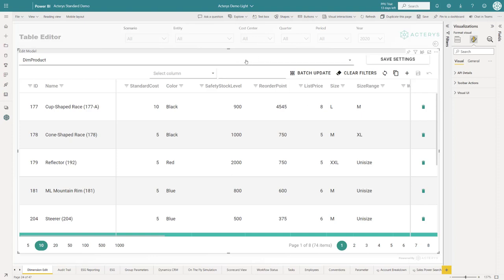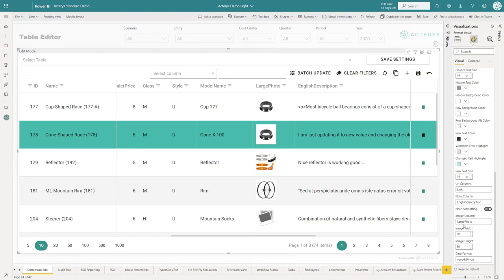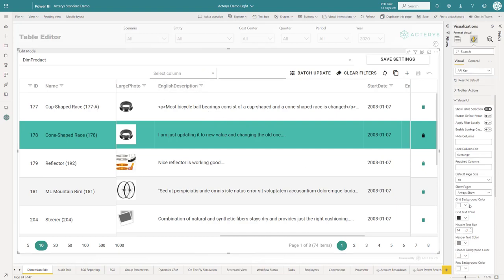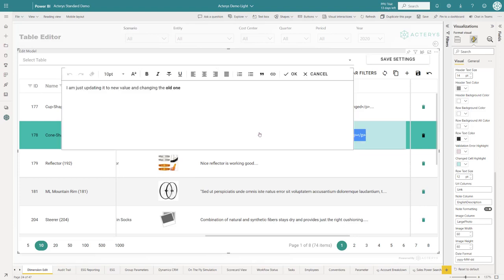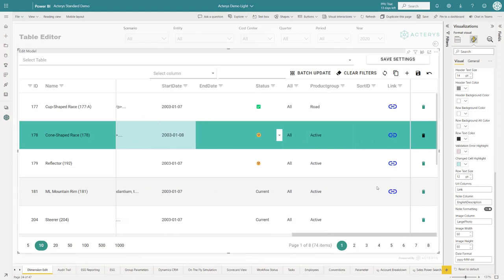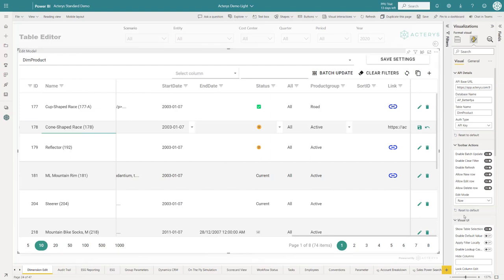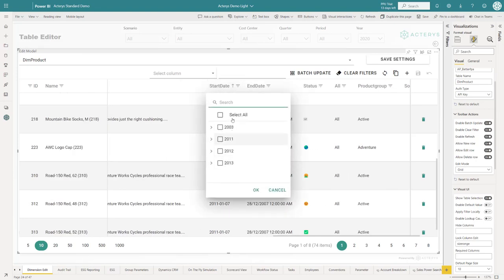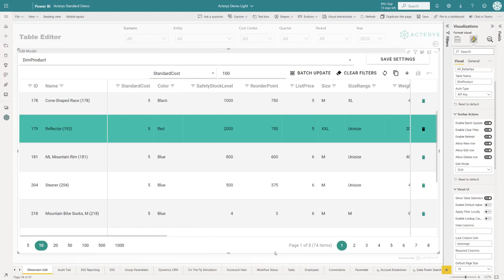Discover Acterys Table Edit 2.0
Dive into the latest evolution of data management with our newest release, Table Edit 2.5. At Acterys, we're thrilled to unveil a suite of powerful new features designed to significantly enhance your data editing and visualization experience. From streamlined text edits to sophisticated image integration and rich text capabilities in notes, Table Edit 2.5 is engineered to make your data handling more intuitive and productive than ever. Join us for a detailed overview of how these enhancements can revolutionize your workflow and boost efficiency.

Key Topics Covered:

- Simplify data entry and ensure accuracy with linked columns.
- Bring data to life by integrating images directly into datasets.
- Use HTML formatting in notes for dynamic content creation.
- Streamline workflows with easy record copying for quick data duplication.
- Enhance usability with straightforward column name references, removing guesswork.

⏳ In this video:

0:00 Introduction to the capabilities and setup of Table Edit 2.5.
1:20 Exploration of new editing features, including the functionality of linked columns.
2:45 Detailed demonstration of picture handling and the integration of HTML clickable links.
4:00 Overview of advanced formatting options, validation features, and how to effectively manage data.
5:15 Tutorial on copying records and utilizing batch updates for streamlined data management.
8:46 Wrap-up and how to connect with us for more information or support.
We at Acterys are dedicated to empowering you with the tools you need to excel in your business intelligence efforts. Table Edit 2.5 embodies our commitment to innovation and excellence, designed to enhance your decision-making processes and operational efficiency.